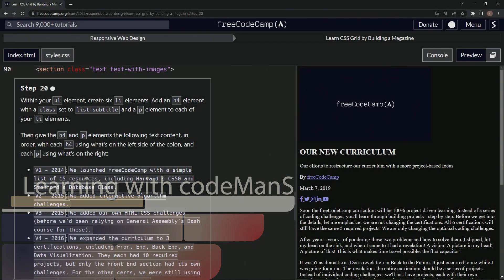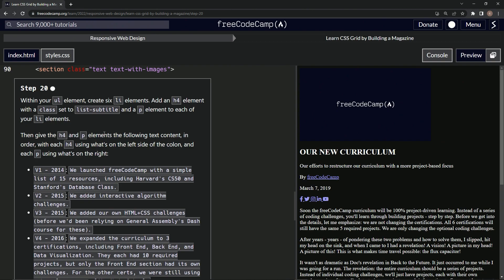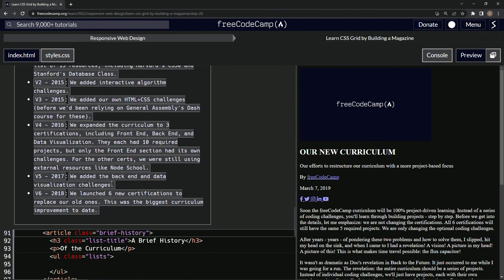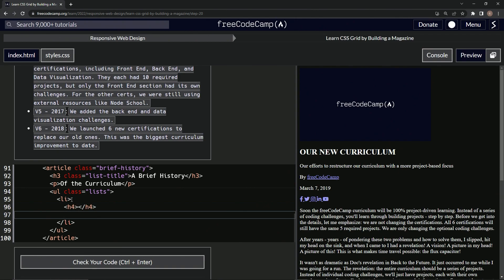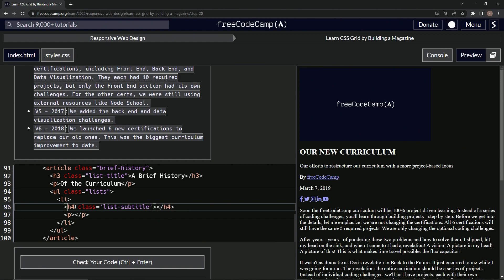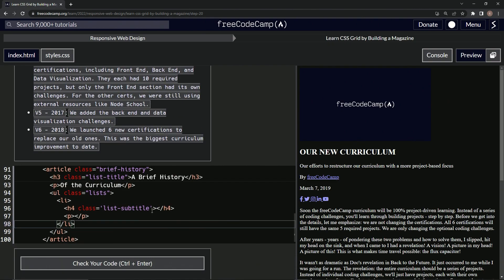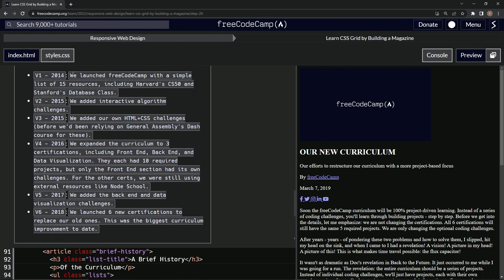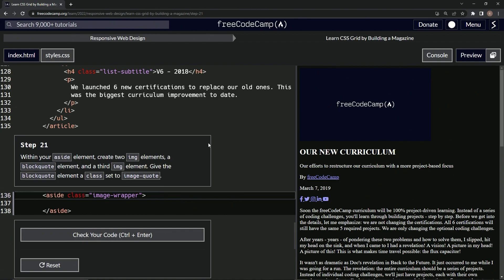Learn CSS Grid by Building a Magazine - Step 20 | FreeCodeCamp | HTML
Hey there, coding commanders! Ready to travel back in time? Buckle up because in episode 20 of our insightful GridMagCoding series, we are taking a historical journey! As we build our CSS Grid Magazine layout, we're also crafting the story of freeCodeCamp's evolution! 🎢🕰️💼

This episode promises a rich learning experience. We're filling our 'ul' element with six 'li' elements, each containing an 'h4' and 'p' element that'll tell the tale of freeCodeCamp from 2014 to 2018. It's an exceptional way to understand how an idea transforms, and an inspiration for your own coding journey! 📜🌟

So, grab your time-travelling gear (also known as your code editor), a snack for the road, and join us on this extraordinary adventure through time and code! 🚀🍿